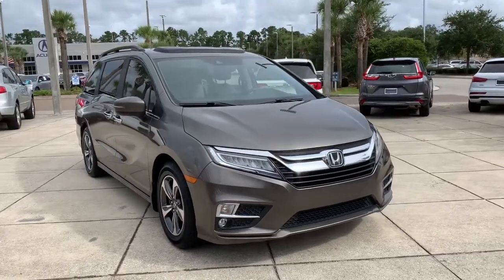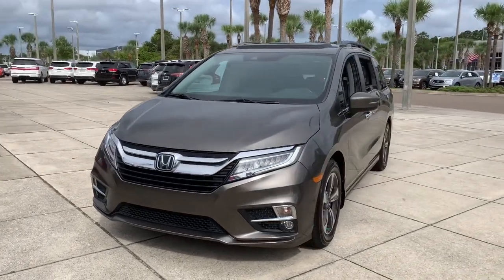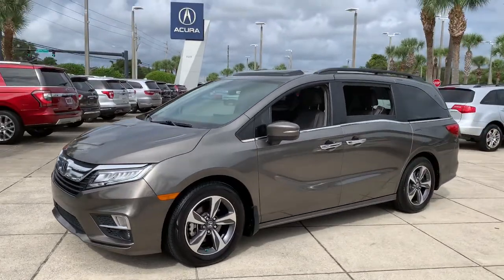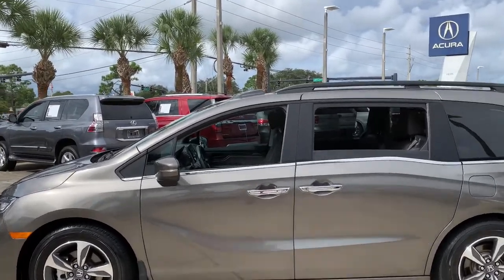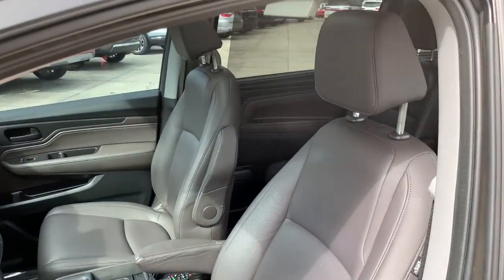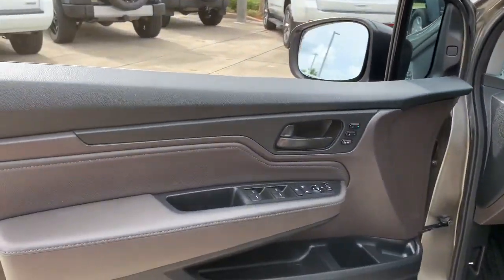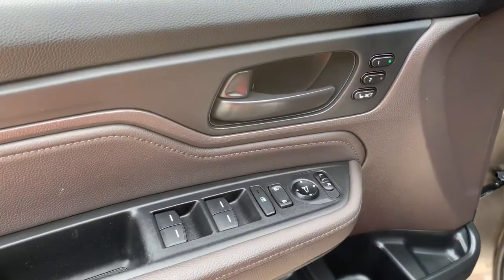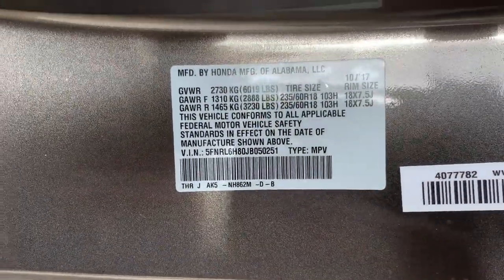2018 Honda Odyssey Jacksonville, Orange Park, St Augustine, Daytona, Gainesville, FL JB050251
Bronze Used 2018 Honda Odyssey available in Jacksonville, Florida at Duval Acura. Servicing the Orange Park, St Augustine, Daytona, Gainesville, Area.

Duval Acura
11225 Atlantic Blvd

This 2018 Honda Odyssey Touring in Bronze features 18 Machine-Finished Alloy Wheels 3.61 Axle Ratio 3rd row seats: split-bench 4-Wheel Disc Brakes 7 Speakers A/V remote ABS brakes Air Conditioning Alloy wheels AM/FM radio: SiriusXM Anti-whiplash front head restraints Apple CarPlay/Android Auto Auto High-beam Headlights Auto-dimming Rear-View mirror Automatic temperature control Blind spot sensor: Blind Spot Information (BSI) System warning Brake assist Bumpers: body-color CD player Compass Delay-off headlights Distance pacing cruise control: Adaptive Cruise Control (ACC) Driver door bin Driver vanity mirror Drivers Seat Mounted Armrest Dual front impact airbags Dual front side impact airbags DVD-Audio Electronic Stability Control Emergency communication system: HondaLink Entertainment system Exterior Parking Camera Rear Four wheel independent suspension Front anti-roll bar Front Bucket Seats Front dual zone A/C Front fog lights Front reading lights Fully automatic headlights Garage door transmitter: HomeLink Headphones Heated door mirrors Heated Front Bucket Seats Heated front seats Illuminated entry Knee airbag Leather Seat Trim Leather steering wheel Low tire pressure warning Memory seat Navigation System Occupant sensing airbag Outside temperature display Overhead airbag Overhead console Panic alarm Passenger door bin Passenger seat mounted armrest Passenger vanity mirror Power door mirrors Power driver seat Power Liftgate Power moonroof Power passenger seat Power steering Power windows Radio data system Radio: 160-Watt AM/FM/HD/SiriusXM Audio System Rear air conditioning Rear anti-roll bar Rear audio controls Rear reading lights Rear seat center armrest Rear window defroster Rear window wiper Reclining 3rd row seat Remote keyless entry Security system Speed control Speed-sensing steering Speed-Sensitive Wipers Split folding rear seat Spoiler Steering wheel mounted audio controls Sun blinds Tachometer Telescoping steering wheel Tilt steering wheel Traction control Trip computer Turn signal indicator mirrors and Variably intermittent wipers: NON SMOKER ONE OWNER NO ACCIDENT HISTORY COMMISSION FREE SALES PEOPLE Bluetooth Rear View Camera 90 DAY 3000 MILE WARRANTY See Dealer for Details 5 Day Money Back Guarantee*** See Dealer for Details FREE Car Washes for Life 1st Oil Change is FREE Navigation Leather Seating Sunroof. FWD Touring19/28 City/Highway MPGThis unit has our Real Deal No Bills for the Basics Warranty which an additional 3 Month Protection Plan that includes 3 month of tire replacement / repair 3 month battery replacement 3 month of brake replacement / repair and 3 month of light bulb replacement. Our 90 Day/3000 mile preowned car protection also includes A/C and we also offer a 5 Days / 300 mile Return Policy. Buy Preowned with Confidence at Duval Acura. Prices are plus tax tag title $198 Electronic Filing Fee and dealer pre-delivery service fee in the amount of $899 which charge represents cost and profit to the dealer for items such as cleaning inspecting and adjusting new and used vehicles and preparing documents related to the sale Call us today at or visit us on the web ALG Residual Value Awards Residual Value Awards * 2018 KBB.com 10 Most Awarded Cars * 2018 KBB.com 5-Year Cost to Own Awards * 2018 KBB.com 10 Favorite New-for-2018 Cars * 2018 KBB.com Best Buy Awards * 2018 KBB.com 10 Most Affordable 3-Row Vehicles * 2018 KBB.com Best Resale Value Awards * 2018 KBB.com Best Family Cars * 2018 KBB.com 10 Most Awarded Brands * 2018 KBB.com Brand Image AwardsKelley Blue Book Brand Image Awards are based on the Brand Watch(tm) study from Kelley Blue Book Market Intelligence. Award calculated among non-luxury shoppers. Kelley Blue Book is a registered trademark of Kelley Blu